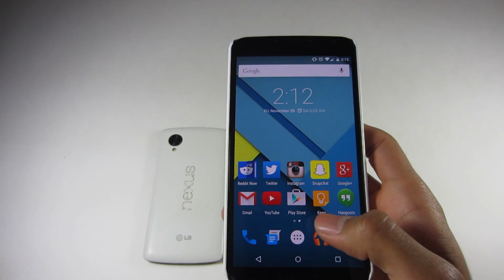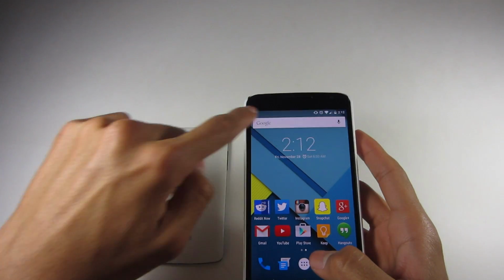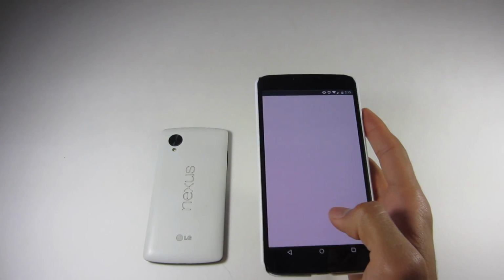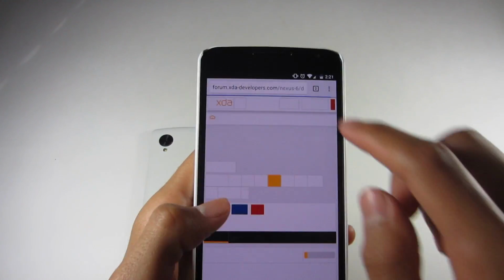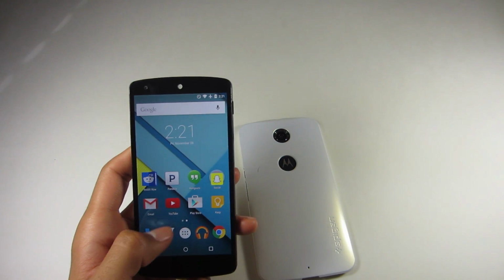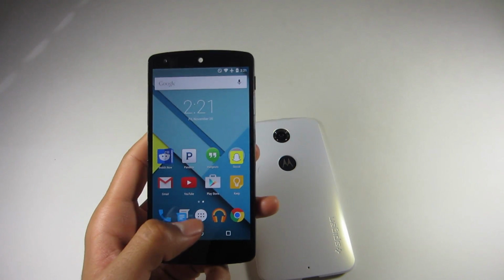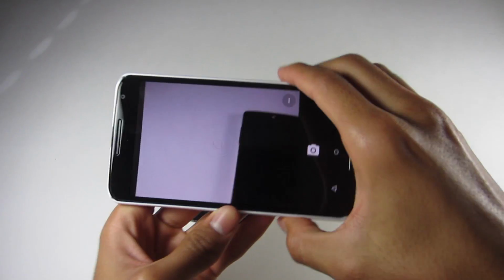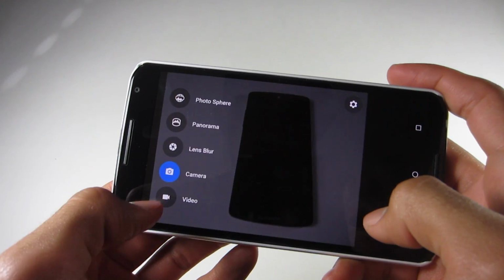My 3 Main complaints about Lollipop!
The Post and Tweet include my video submission so you can click one of the two links to check it out.

★ Device in video:

• LG Nexus 5 by T-Mobile
• Custom Rom: Stock
• Operating System: Android 5.0
• Fully Rooted
• Franco Kernel